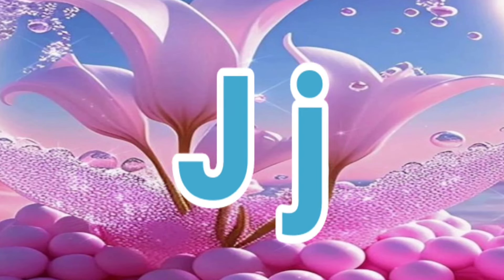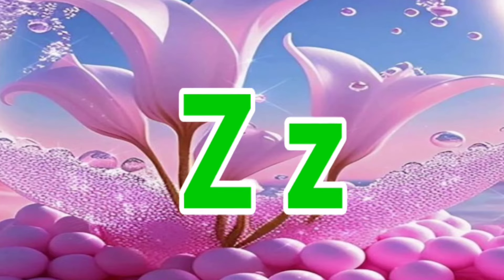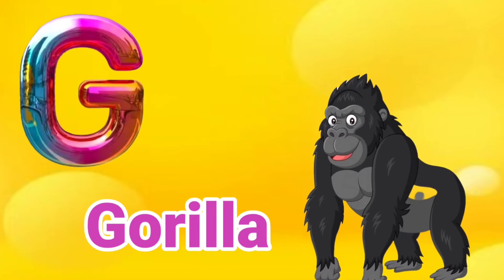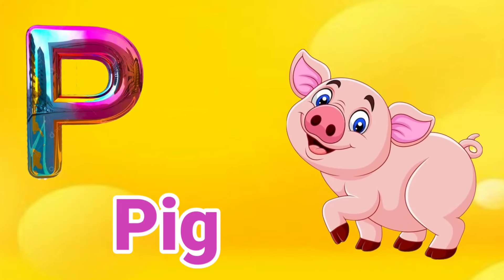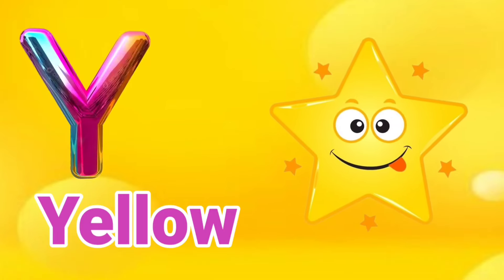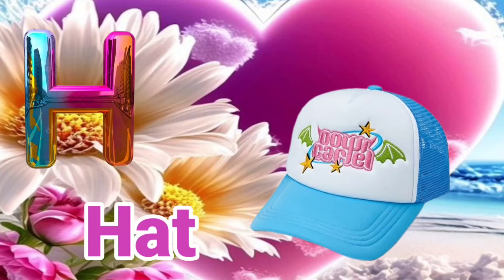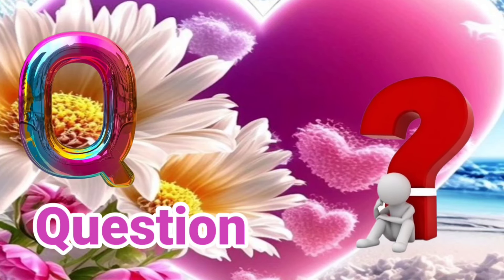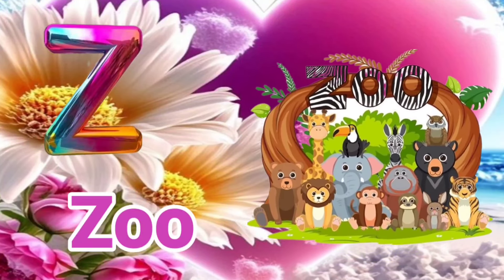phonics sounds|ABC Learning forToddlers | Nursery Rhymes |Learn ABC English ABC Kids Song.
Best ABC Song |ABC Learning for
Toddlers |Nursery Rhymes | Learn ABC |
English ABC Kids Song
ABC pogi kids school
2
Likes
110
Views
Dec 10
2023
ABC Phonics song, ABC song, Alphabet song,
Kids songs,Nursery Rhymes, English Phonic
Song
..more
From ABC Phonics Kid's songs
Johny Johny Yes Papa Nursery Rhyme | Part 3 -
3D Animation Rhymes & Songs for Children
CVS 3D Rhymes & Kids Songs
Twinkle Twinkle Little Star + Wheels on the Bus
and more Kids Songs and Nursery Rhymes -
LooLoo Kids
abcd, abcde, a for apple b for ball c for cat,
alphabet, phonic song,
-R,
ChuChu TV Classics - Numbers Song- Learn to
Count from 1 to 10 | Nursery Rhymes and Kids
Songs
ChuChu TV Nursery Rhymes & Kids Songs
Sweet Donut ABC| ABC Song | Nursery Rhymes |
ABC Songs for Kids | Sweet Kids Songs & Nursery
Rhymes
ABC Phonics kid's Songs, ABC Song
Ten Little Shapes | Shapes Song | Nursery Rhymes
| Baby Songs
A for Apple, Phonics Songs, abcd song, abcd
rhymes, abcs + Animals ABC Song
Happy Alphabet - Nursery Rhymes & VideosNew
Nani Teri Morni Ko Mor Le Gaye | t
Rainbow TV- Hindi Nursery Rhymnes and Kids
Songs
Twinke Twinkle + Rain Rain Go Away and mc
Sing Along BB Kids Songs
ABC Phonics kid's song, ABC song, Alphabet
song, Kids songs, Nursery Rhymes, English
Phonic Song
ABC Phonics kid's songs
ABC Phonics kid's songs, ABC song, Alphabet
song, Kids songs, Nursery Rhymes - A for Apple,
English ABC Song, English Phonic Song,
Education ABC Nursery Rhymes, toddlers, English
alphabets A to Z, phonics, abc, alphabet, song,
letters, graphemes, phonemes, kids, tv, 123, abc
song, reading, for, children, children's, kids, child,
learning, education, preschool, baby, babies,
kindergarten, letter, sounds, toddlers, original
song, new song, Infant, School, teach, phonics
song for kindergarten, alphabet song ABC
Alphabet Song Lyrics: a bcdefghijklmnopq
rstuvWxyz Now I knowW my a bc Next time
won't you sing with me a b cdefghijkImnop
qrstuvwxyzNow I know my a b c Next time
won't you sing with me
phonics, abc, alphabet, song, letters, graphemes,
phonemes, kids, ty, 123, abc song, reading, for,
children, children's, kids', child, learning, education,
phonemes, kids, tv, 123, abc song, reading, for,
preschool, , 7t=y7, ABCOA, video,
videos, Ct05t, baby, babies, kindergarten,
letter, sounds, toddlers, original song, new Song,
Infant, School, Family, teach, your, phonics songs,
phonics song, phonics song for kindergarten,
kidstv123, alphabet song, abc Phonic song
Your Queries: 1. toddlers learning videos 2.
educational videos for 5 year olds 3. learning
videos for toddlers 4. kindergarten learning videos
5. kindergarten learning videos reading english 6.
kids a to z reading 7. Kids learning Videos for 5
years 8. preschool learning videos for 3 year olds
Sound for Toddlers / ABC pogi kids school